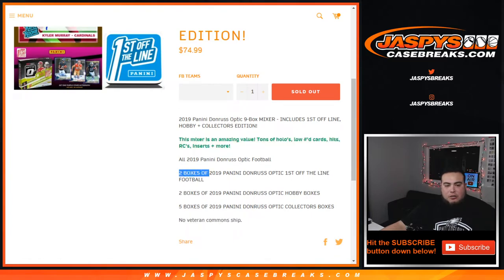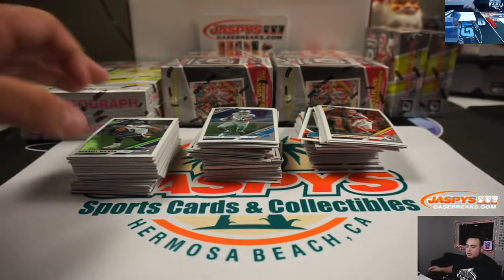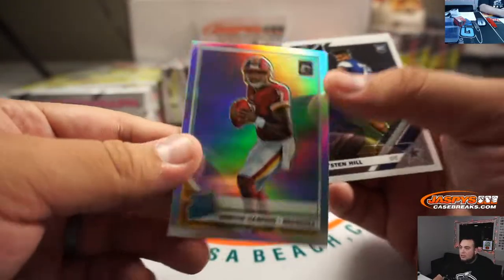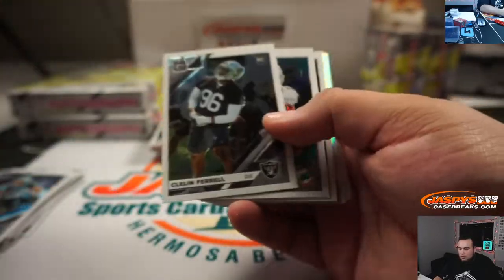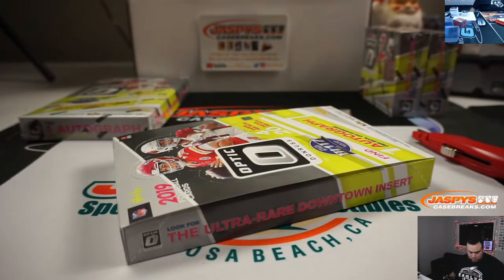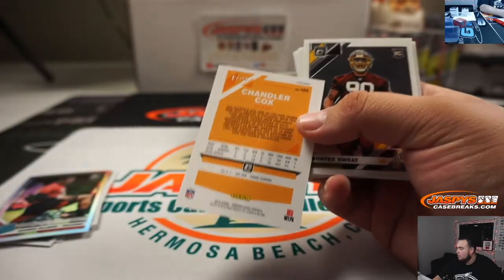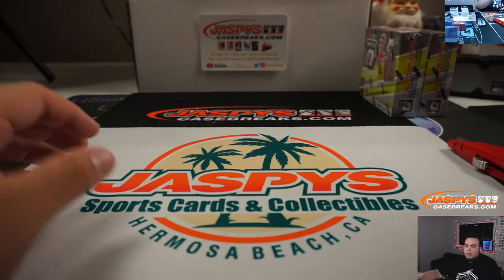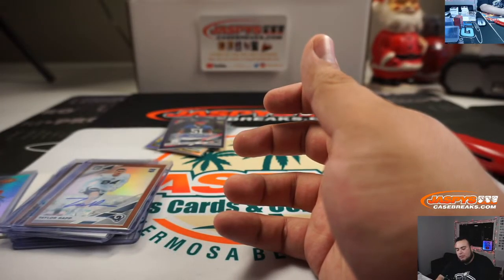SUN. 12/22 - 2019 PANINI DONRUSS OPTIC 9-BOX MIXER #2 *PYT*